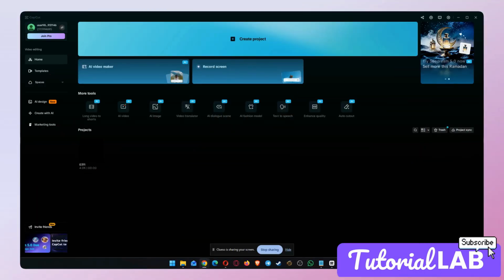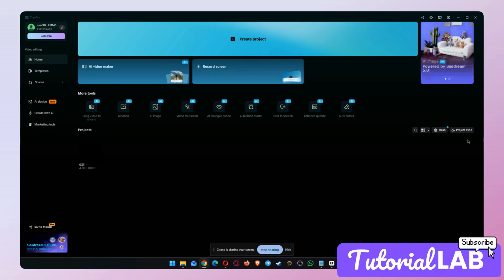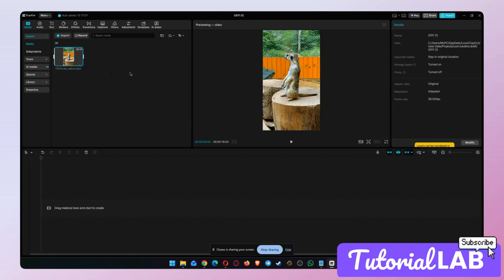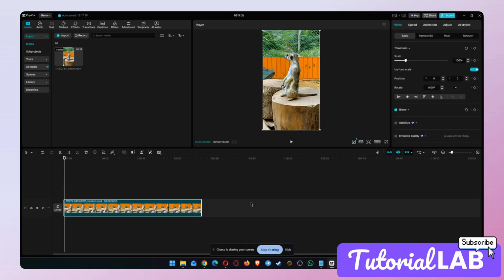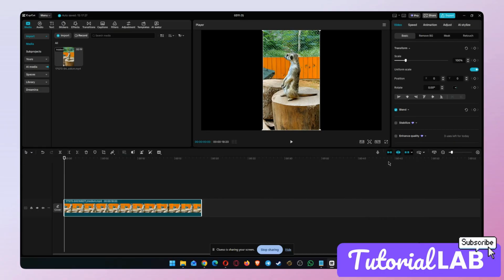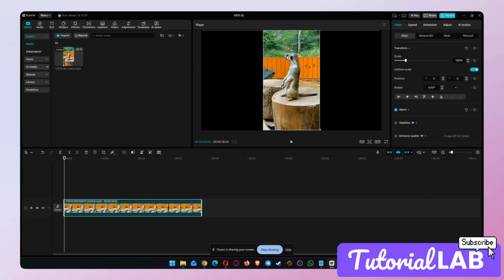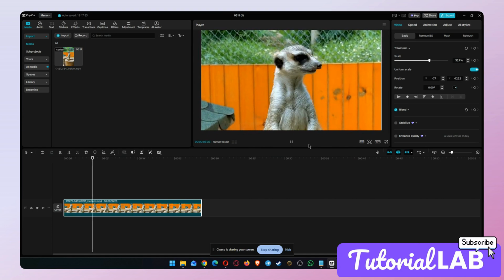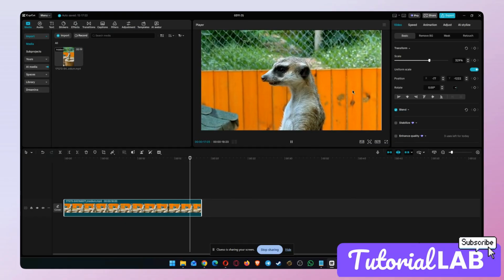How To Convert A Vertical Video To A Landscape Video In Capcut (Step By Step)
How To Convert A Vertical Video To A Landscape Video In Capcut

Hello everyone! In this tutorial, I’ll show you exactly "How To Convert A Vertical Video To A Landscape Video In CapCut" so your clips fit widescreen formats perfectly. If you’ve been searching for ways to "convert vertical to horizontal CapCut", "change aspect ratio CapCut", or "capcut 9:16 to 16:9", this beginner-friendly guide will walk you through the process clearly.

We’ll go through adjusting the project CapCut landscape mode, resizing and repositioning your video, and applying background or blur effects to fill the empty space. You’ll also learn tips to fix vertical video CapCut without losing important content.

By the end of this guide, you’ll confidently know how to convert vertical videos to landscape in CapCut. You’ll be able to create widescreen-ready videos for YouTube, presentations, or social media effortlessly.